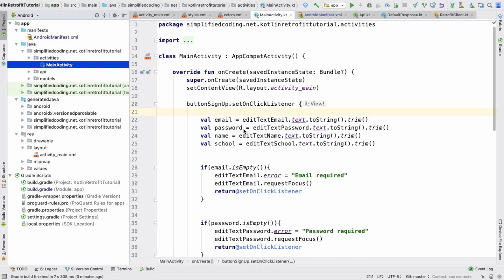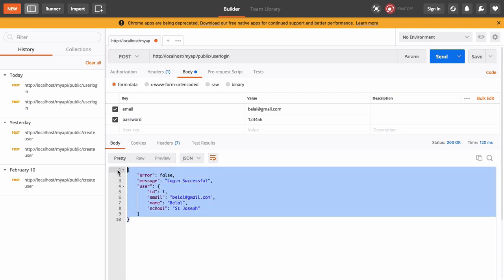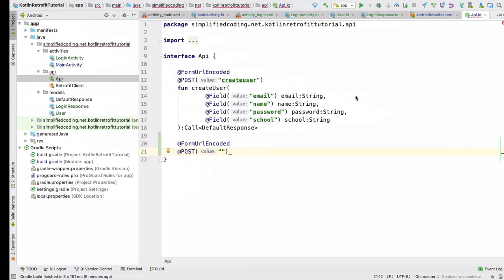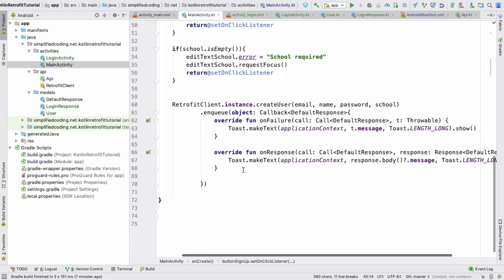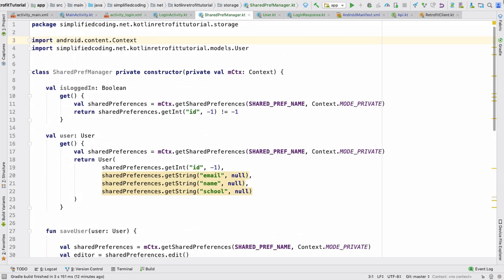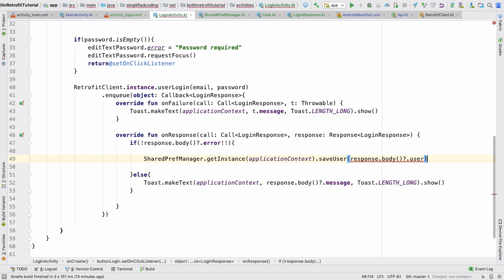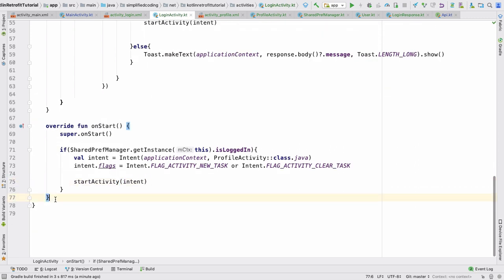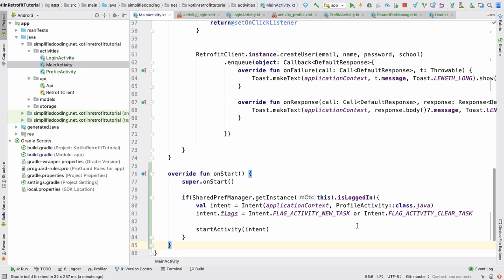#4 Kotlin Retrofit Tutorial - User Login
In this video series we will learn Retrofit using Kotlin Programming Language.

In this Kotlin Retrofit Series we will learn using Retrofit in Kotlin. We will learn
- Downloading the Source Code of the REST API created in the previous series.
- Configuring the Source Code with XAMPP Server
- Making HTTP Calls using Retrofit (With Kotlin Programming Language)

I hope you will enjoy this series.
For any confusion or question, just comment it below.